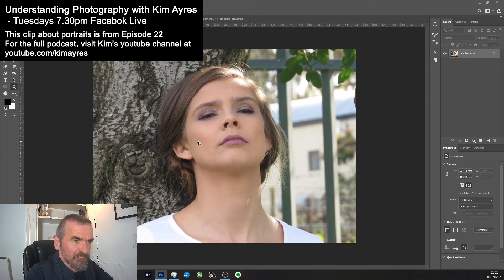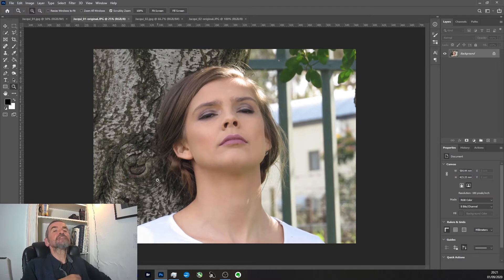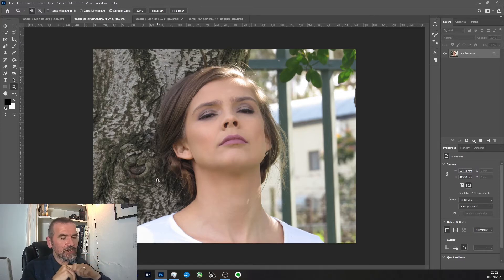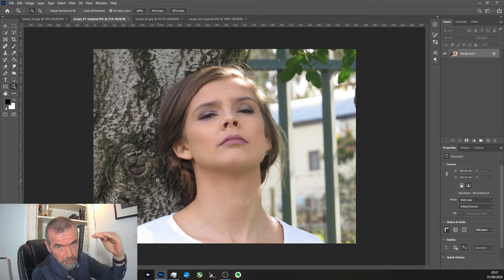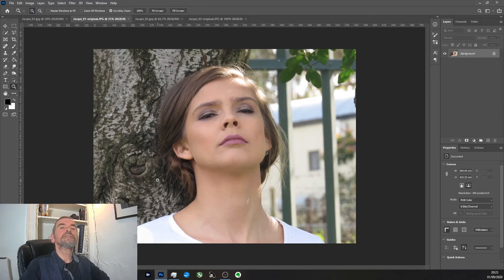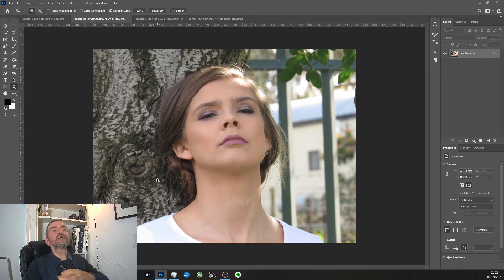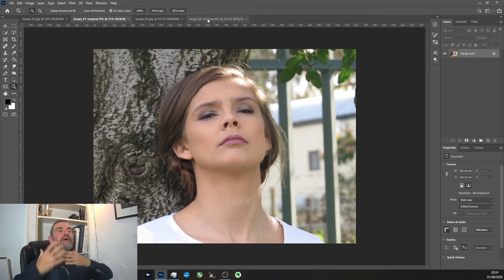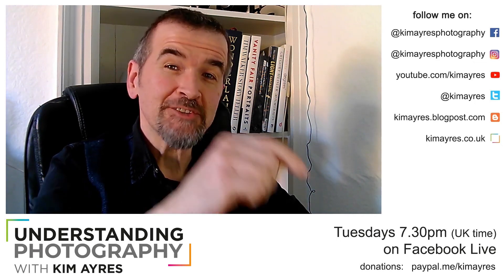Understanding the Effect of the Height of Camera on Portraits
Changing the height of the camera, relative to the position of the subject, can create a dramatic difference in the outcome of a portrait.
This clip was taken from Episode 23 of "Understanding Photography with Kim Ayres" - a weekly podcast every Tuesday at 7.30pm, UK Time on Facebook Live - @kimayresphotography